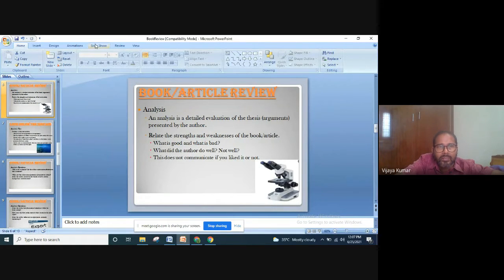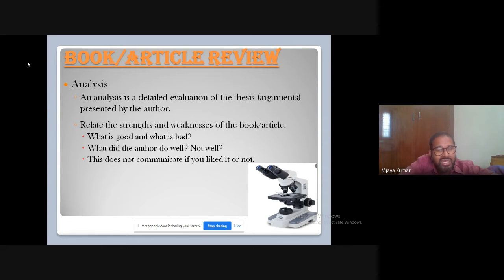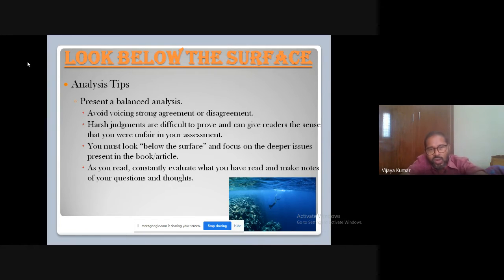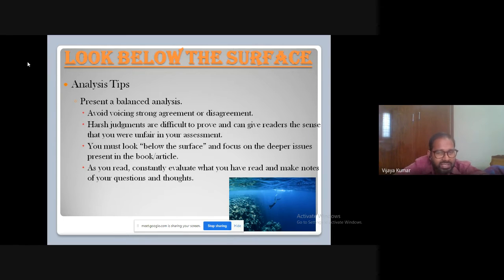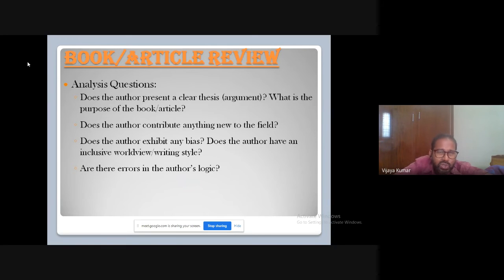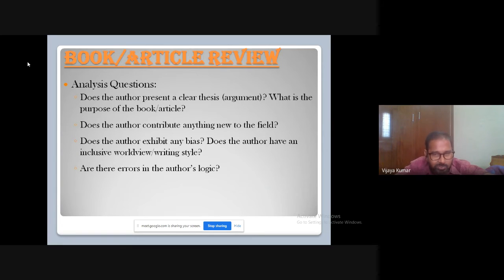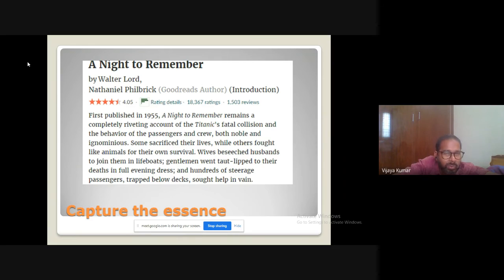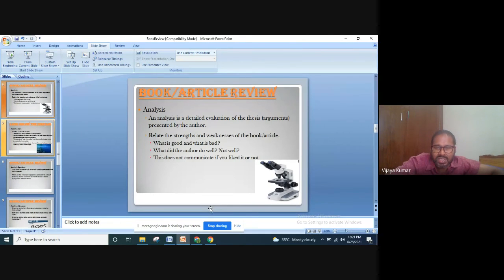Book Review: Part- 2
This video offers some useful tips for writing a book review
1. Give a brief outline without revealing the end
2.Mention the genre
3.Discuss the central characters
4.Strengths and weakness of the book
5.Why would you recommend or not recommend it for others